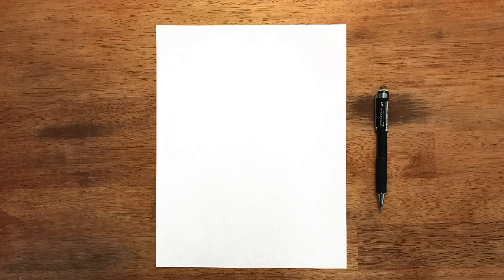JMG Studio Drawing a snowman in a snow storm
I created this video to be funny, and to share what I'm about to produce.

Our Studio is making videos on how to draw. The videos will cover all different aspects of art even computer art. We'll be stopping at some friends studios and talking with them and their art.

More details to follow.